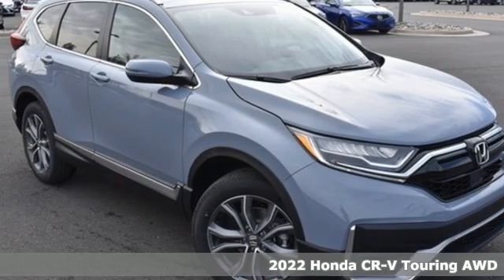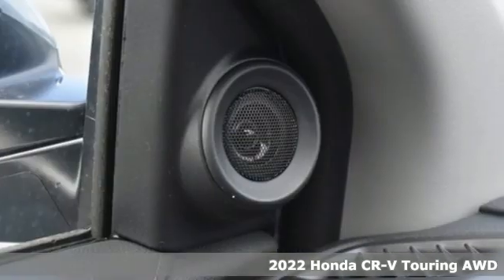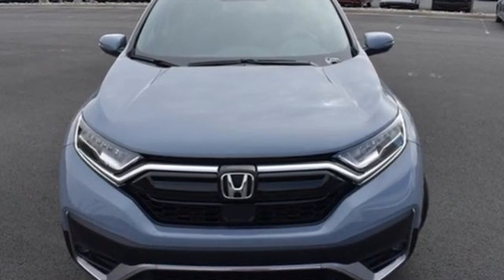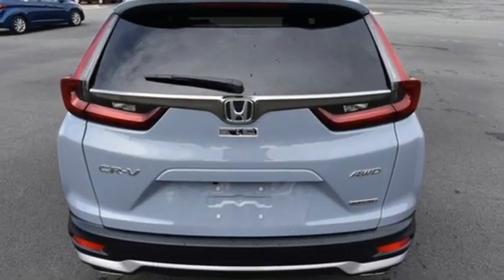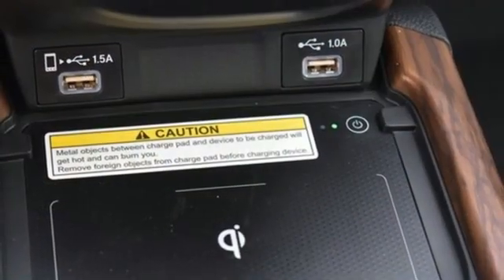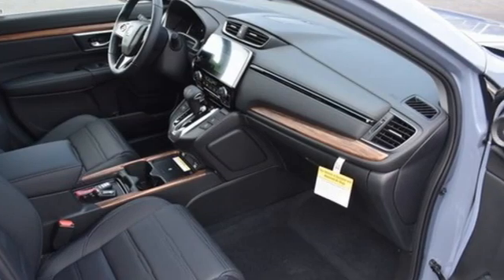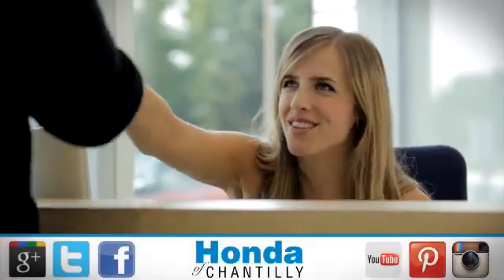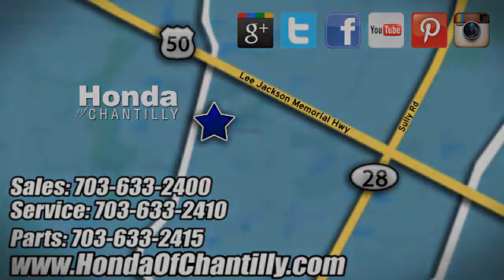New 2022 Honda CR-V 1.5T Washington DC MD Chantilly, DC HCNH626139 - SOLD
Year: 2022
Make: Honda
Model: CR-V 1.5T
Trim: Touring
Engine: 1.5L I4 DOHC 16V
Transmission: CVT
Color: Gray
Interior: Black
Stock #: HCNH626139
VIN: 2HKRW2H95NH626139
Sonic Gray Pearl 2022 Honda CR-V 1.5T Touring CVT 1.5L I4 DOHC 16Vbrbrbr27/32 City/Highway MPG We make every effort to provide accurate information but please verify options and price with management before purchasing. All vehicles are subject to prior sale. All financing is subject to approved credit. Dealer installed options are additional. Stock photo colors, options and trim levels may vary. Not responsible for typographical errors. Published price subject to change without notice to correct errors and omissions or in the event of inventory fluctuations. Vehicle offers/prices & internet price quotes valid for 48 hours from initial posting date, subject to change by dealer/manufacturer without notice. Vehicles may be in transit to dealer. Vehicle photos may not match exact vehicle. Please call to confirm availability status. All prices exclude taxes, title, license, and a $899 documentation fee. Model tested with standard side airbags (SAB). Government 5-Star Safety Ratings are part of the National Highway Traffic Safety Administration (NHTSA). New Car Assessment Program **Based on model year EPA mileage ratings. Use for comparison purposes only. Your mileage will vary depending on driving conditions, how you drive and maintain your vehicle, battery pack age/condition, and other factors.

Address:
4175 Stonecroft Boulevard